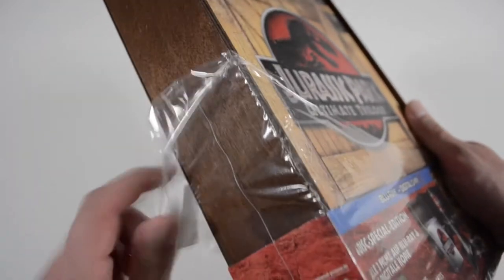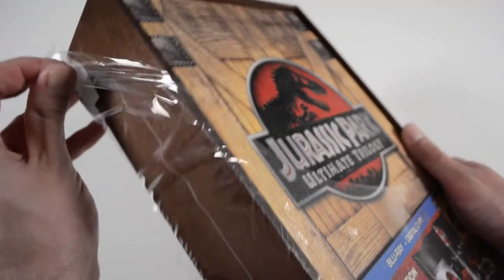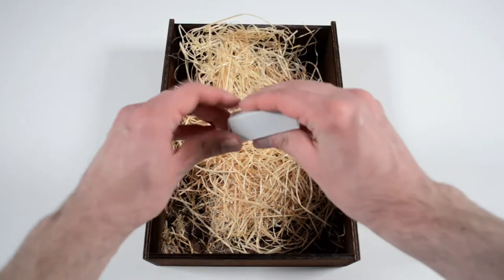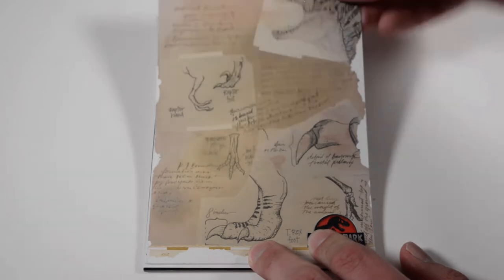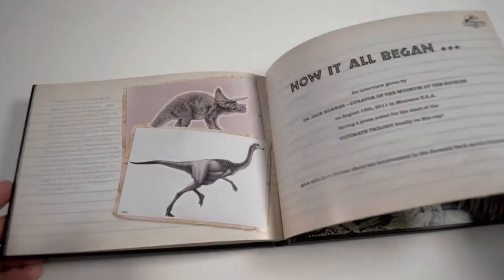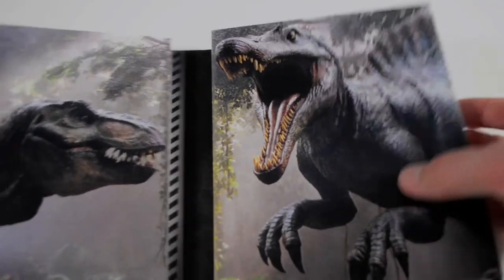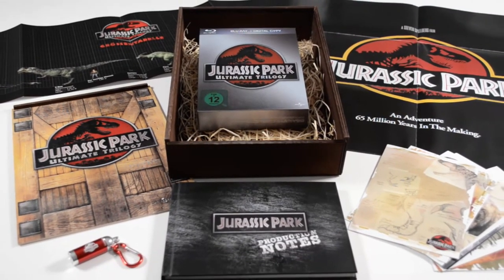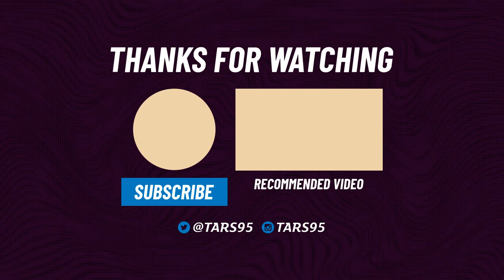JURASSIC PARK Ultimate Trilogy Unboxing Blu-ray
This is the unboxing video of the Jurassic Park Ultimate Trilogy Blu-ray. It's a limited edition wrapped inside a wooden box. There are a lot nice extra's including a dinosaur size chart, a booklet, artcards and more.